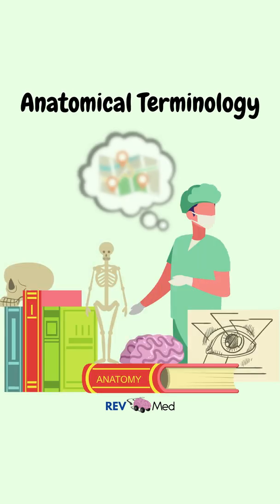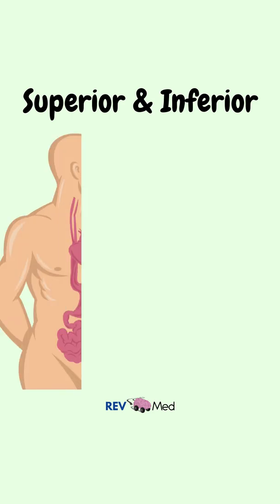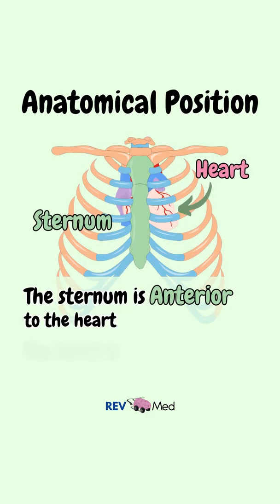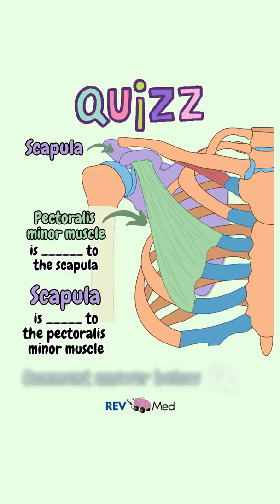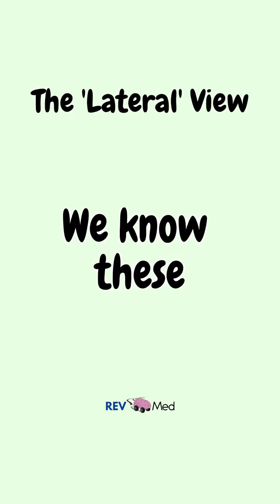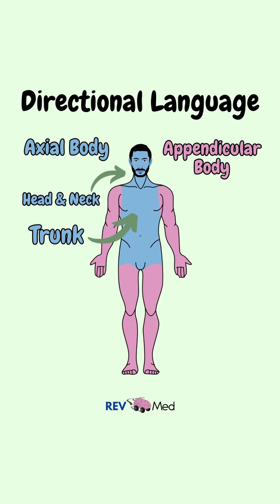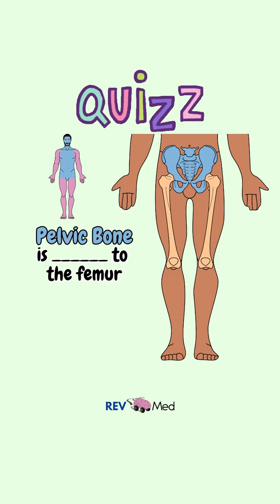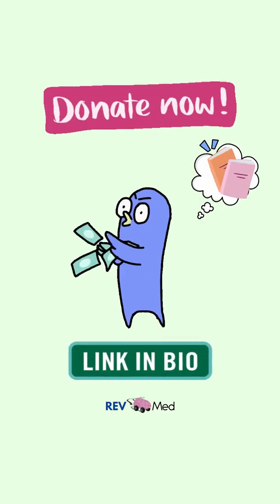Anatomical Position & Direction under 4 minutes! [KEY Terms in Anatomy]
Notes below! Why do we have a directional language when speaking about the human body?

We have a lot to teach and we can only do it with your support!

Well, these anatomical directional terms make it easier for us to have a universal language when describing where what is! (No confusion). First, you have to understand the ‘Anatomical Position’! Read on ⤵️

✅ Anatomical Position

A universal position that everyone refers to when speaking about human anatomy. So if we all think the same exact position then we will be thinking the same. These are the parameters of anatomical position:

*Person is standing straight up - body is erect
*Facing forward
*Arms are at the side
*Palms are facing forward
*Feet are pointing forward @rev.med

✅ Superior & Inferior

When we say superior it means towards the head OR it can mean ‘upper’ or ‘above’

When we say inferior it means towards the feet Or it can mean ‘lower’ or ‘below’

Ex. We can say the heart is located superior to the small intestine (hearts closer to the head), and we can say the same thing in a different way… the small intestine is inferior to the heart (the small intestine is closer to the feet).

✅ Anterior & Posterior

When we say anterior it means further to the front OR you can say ‘in front of’.

When we say posterior it means further to the back OR you can say ‘in back of’.

Please note sometimes you will hear Ventral or Dorsal. Ventral means the same as Anterior and Dorsal means the same as Posterior.

Ex. We can say the sternum is located anterior (ventral) to the heart (its in front of). Or we can also say the heart is posterior (dorsal) to the sternum (in the back of). Get it?

*Important* 🤓 Anterior & Posterior are also terms used for how we view the body. Anterior view just means we are looking at it from the front and Posterior view just means we are looking at its posterior (the back).

✅ Medial & Lateral

To understand these terms we have to first draw an imaginary line right down the center of the body from head to toe. This line is called the ‘midline’ that divides the body into right and left halves. Then we use this to understand the following terms based on the midline. When we say medial it means towards the midline of the body. When we say lateral it means towards the side of the body - away from the midline.

Ex. So we would we say the heart lies medial to the lungs OR we can say the same thing in a different way... the Lungs lie lateral to the heart (remember to always think of the midline for these terms).

Lateral is also referred to as a view, similar to when we spoke about the anterior and posterior view. Lateral is a 'side' view of the body or section.

✅ Proximal & Distal

Proximal and distal are used when describing terms of the appendicular body. These are the limbs such as your arms and hands or legs and feet - essentially the appendages added to the axial body. The axial body refers to your core... the head, neck, and trunk of your body.

When we say proximal it means closer to the axial body OR you can say ‘going towards the trunk'.

When we say distal it means further from the axial body OR you can say ‘going further from the trunk’.

Ex. We can say the thigh is proximal to the foot (because the thigh is closer to the trunk of the body, right?) OR we can say the foot is distal (further from the trunk) to the thigh.

✅ Superficial & Deep

When we say 'superficial’ it just means that it is closer to the surface of the body.  When we say 'deep' it means further from the surface of the body. In this video we show a lateral view of the thoracic structures - this view shows the sternum as superficial to the heart, because it is clearly closer to the surface of the body (the skin). The heart that means is deep to the sternum. Try to think of a surgeon opening up the chest and YOU are telling the surgeon what structures comes next going deeper and deeper. (hope that makes sense). Ok another example... hear me out...

You just put on your bathing suit and are headed to the pool. Now your little sister is crying because her goggles fell in the deep end of the pool! She is just floating around on the surface of the pool, in her floatie donut thing. You being the heroic and amazing older sibling decide to go on the dividing board and dive into the deep end. You grab the goggles on the bottom of the pool and return them back to your lovely sister at the top. Now let me ask you something... Your little sisters floatie donut and the goggles are in what relation to one another? The floatie donut is _____ to the goggles, and the goggles are ______ to the floatie donut, that your sisters floating on the surface of the pool.

Timestamps
0:00 - Intro to anatomical directions
0:12 - Anatomical position
0:22 - Superior & Inferior
0:52 - Anterior & Posterior
1:44 - Medial & Lateral
2:34 - Proximal & Distal
3:29 - Superficial & Deep